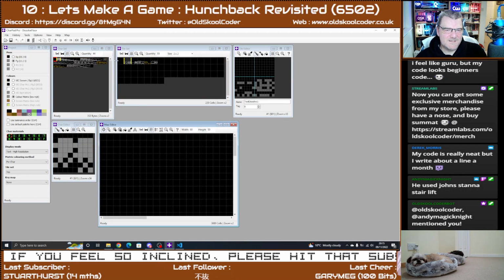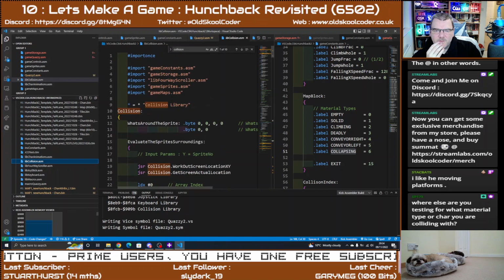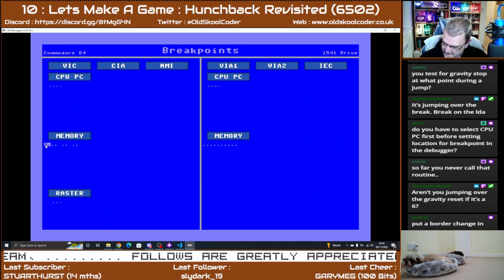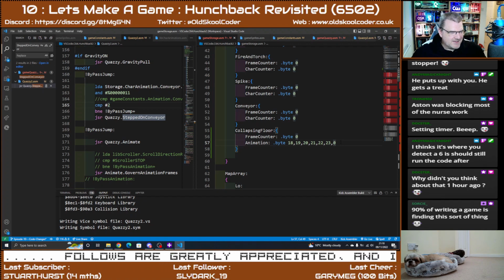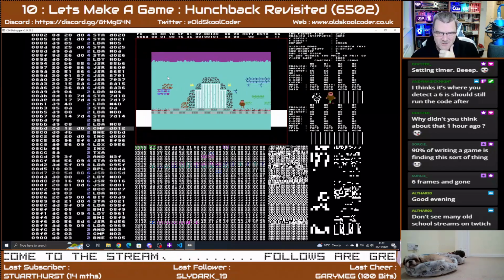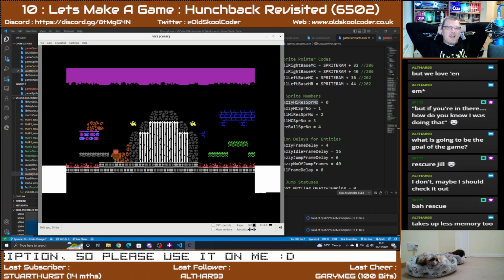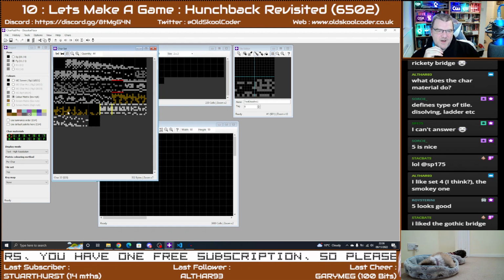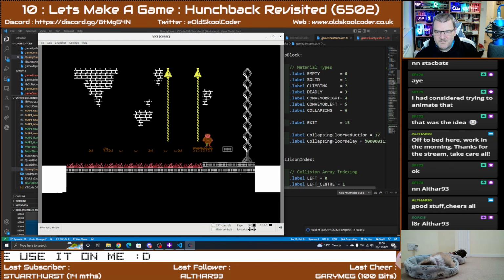Tutorial 37.2 : 10 - Hunchback Revisited, The Community Game Development (6502)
This is a continuation of the previous series where we take a Classic C64 Game and try and revamp it for the modern day gamer. This project will be coded by myself and anybody else that wants to have a go.

We will be looking at art and the graphics, and with contributions from the community, as well as implementing the many libraries that we have developed into the game and the pitfalls of that too.

We are going to re-write this game as we have learnt a lot writing "Nicos Run" and reverse engineering "Myriad", and so going to implement some of the things we have learnt.

This stream took place on 9th November 2022

Forum : forum.OldSkoolCoder.co.uk

Stuart Hurst

Juergen Pichler
Mark Shepard
Raven

HybridGrid
Gregor Gramlich
Amok
Docster
AndyMagicKnight
Stacy Bates
Mikroman
Zsolt Tarczali (Hasenbeck)
Jimib5150
Lxg
Tomi Suominen AKA FaiRLane
Adam Twine
TwitchIgor
Dale Andrew Darling
GaryMeg
Spiro Harvey
Randy LeJeune
Douglas Acheson
Wayne Bushby
Roysterini
James Taylor
Xavier L

John DiLiberto
Peter Martin
Karl Tylman
Ben Wood
Michael Nielsen
Justin
Antonio Bianchetti
Jesus Garcia
Pagetable.com
Stuart Garnham
Zerfall
Phaze101
Edi Frankovic
RetroSteve
Lycoris4
Mark Kaufmann
David Pickford
Wayne Bushby
Daz Barthram
MadZ28
Chris Lidyard
RikTrick
Tron
Rob van der Wiele
NorSOB
Riccardo Bocci
NilsRetro
Rodrigo Vidal
TJ Johnston
Pav Gill
CBMeeks
Rico